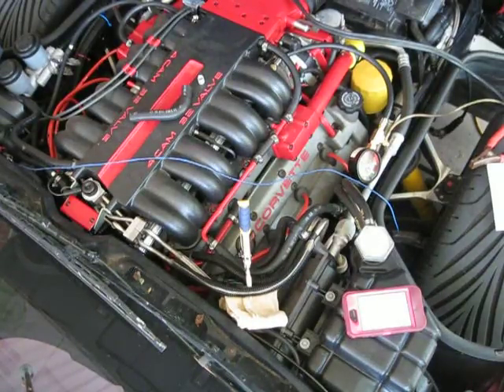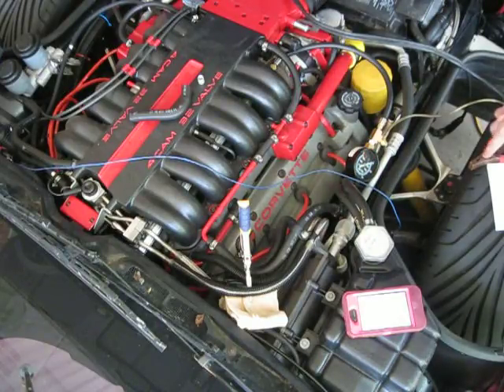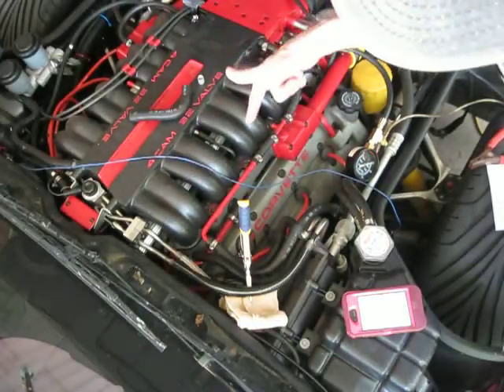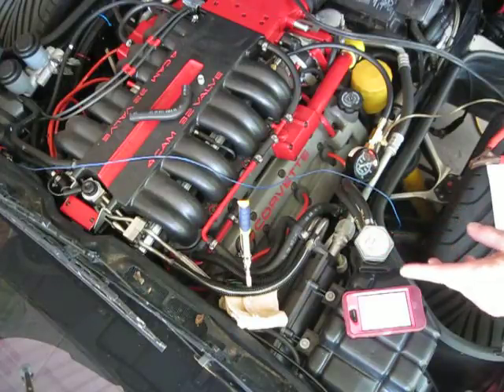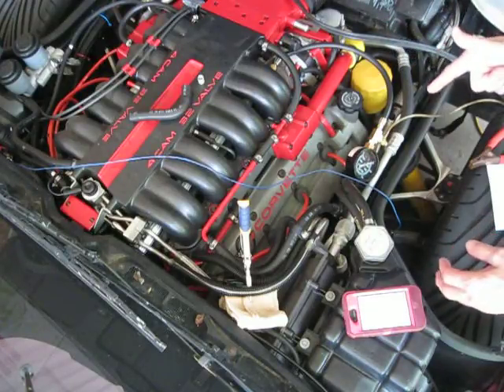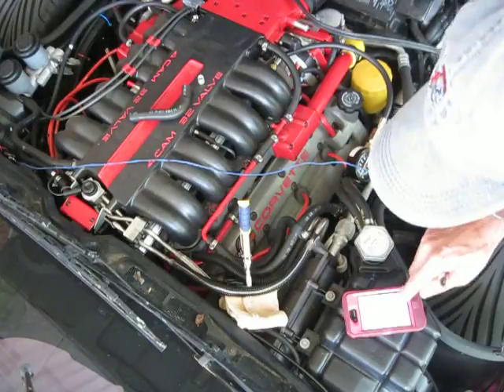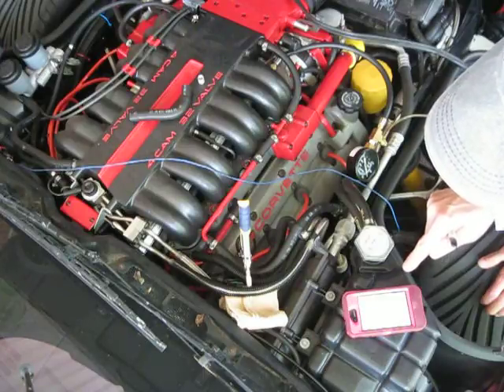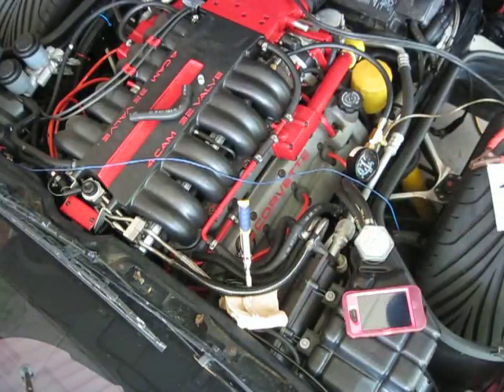ZR 1 LT-5 FPTest, Timed Leakdown.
Static fuel pressure timed leakdown test, '90 LT-5, 38k miles.

Photo-doc'ed install 16 new INJ's from JonB / FIC , will be posted on vette guru forum boards here